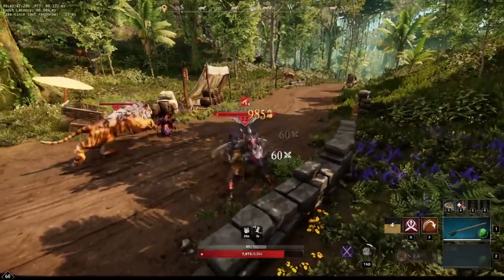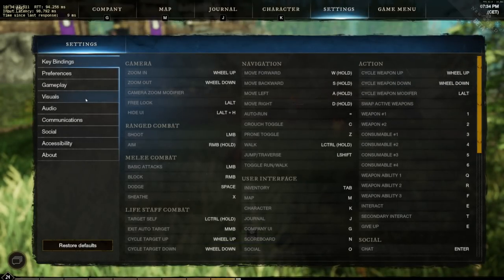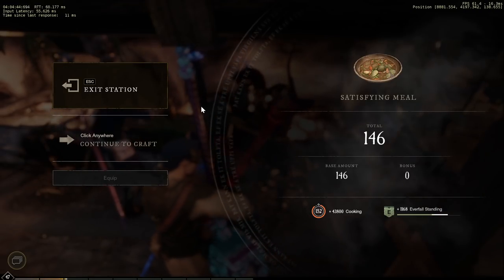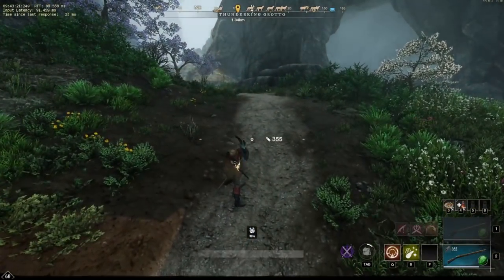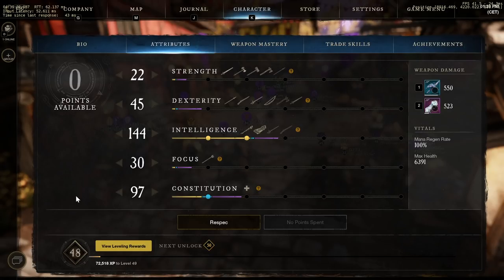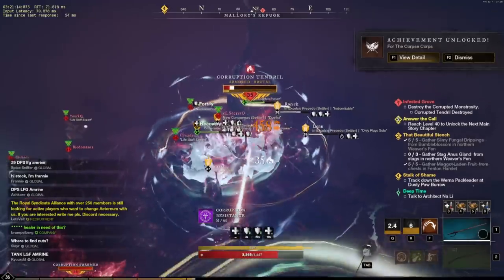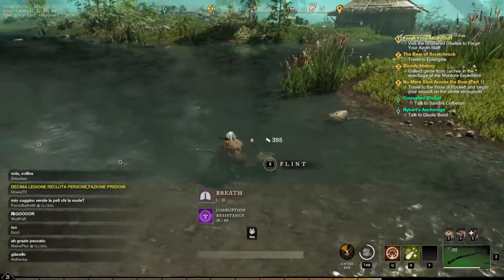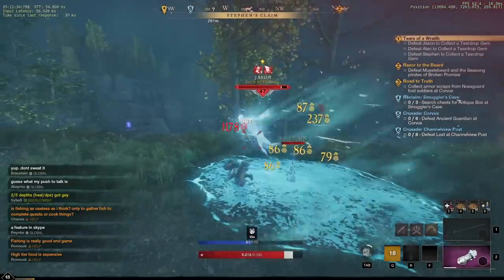New World 25+ Tips You NEED To Know! - NEW WORLD MMO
We are back with more New World as in todays video we dive into my top 25 tips that you should know for New World. These are mostly targeted at newer players but there maybe a few things that more experienced players can learn as well, any feedback or questions about any of this in the comments below and i'll gladly get back to you :)

Timestamps:
0:00 - 0:26 - Intro
0:26 - 1:23 - Azoth & Fast Travel
1:23 - 1:50 - Moving Between Storage
1:50 - 2:50 - Game Settings
2:50 - 3:30 - Upgrading Bags
3:20 - 3:48 - Milk & Honey
3:48 - 4:58 - Levelling Cooking
4:58 - 5:28 - Use Food
5:28 - 6:22 - Armor Weight
6:22 - 7:00 - Dodge Rolling
7:00 - 7:42 - Level With Different Weapons
7:42 - 8:32 - Picking The Right Weapons
8:32 - 9:11 - DON'T Be A Glass Cannon
9:11 - 9:36 - Respec Your Attributes
9:36 - 10:23 - Territory Standing
10:23 - 11:08 - Town Projects
11:08 - 11:41 - Corrupted Portals
11:41 - 12:06 - Grouping Up
12:06 - 12:30 - Gather As You Go
12:30 - 12:51 - Collect ALL Quests
12:51 - 13:23 - Pick A Hub Town
13:23 - 13:49 - Spawn Dying
13:49 - 14:10 - Upgrade Your Tools
14:10 - 14:51 - Taxes
14:51 - 15:21 - New World Map/ Map Genie
15:21 - 15:54 - Have Fun :)